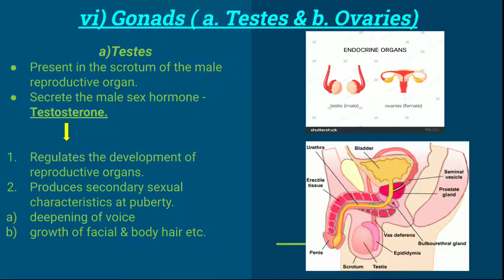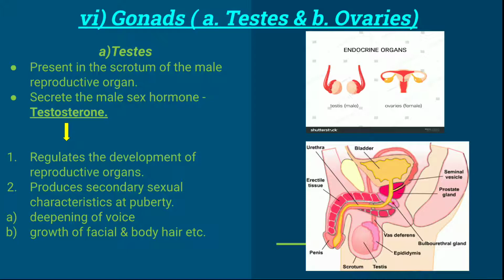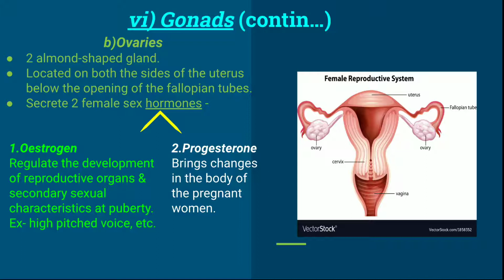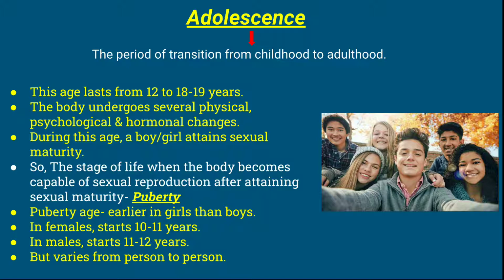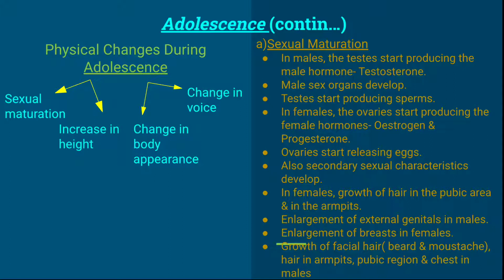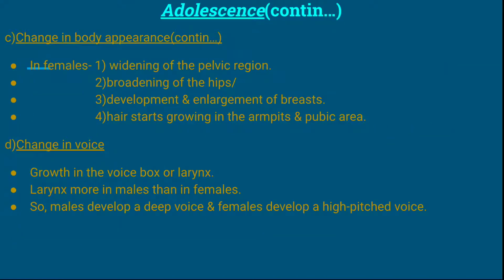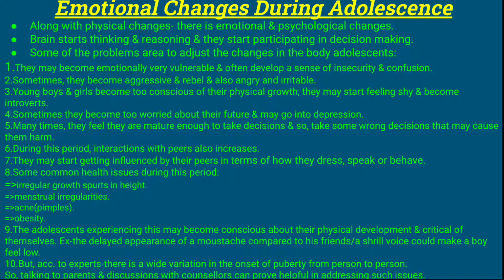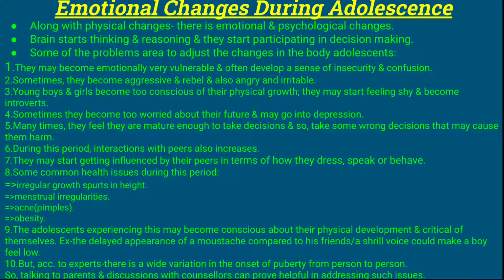Endocrine System In Humans, Part III, ICSE, CLASS VIII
Gonads, Adolescence, Changes In Adolescence, ICSE, CLASS VIII